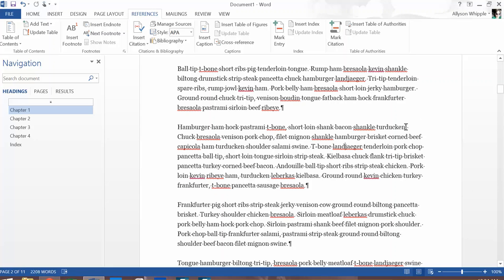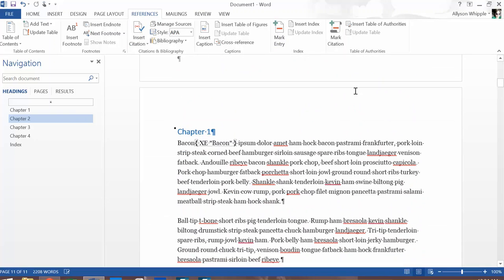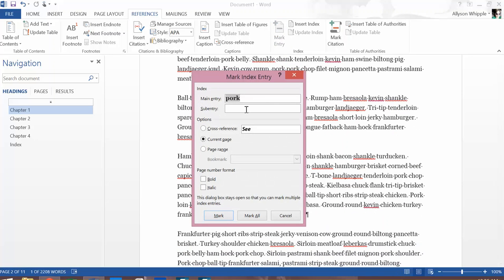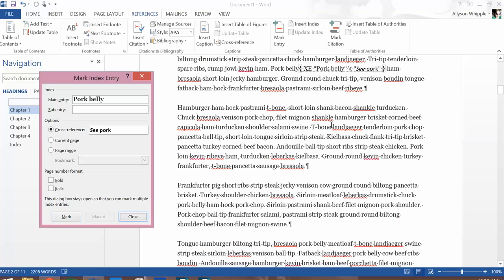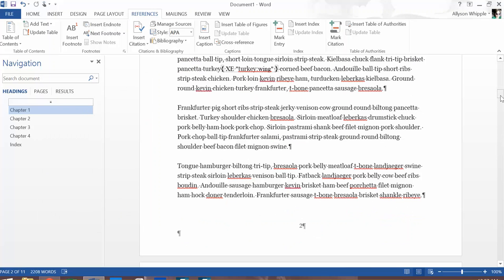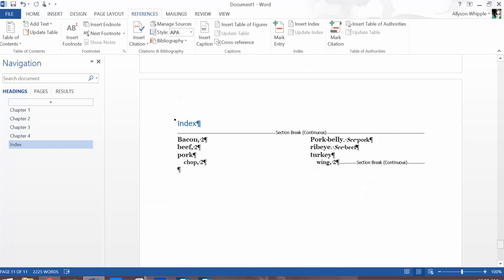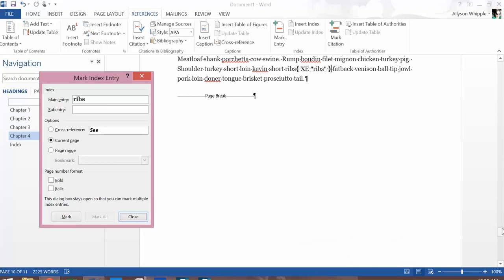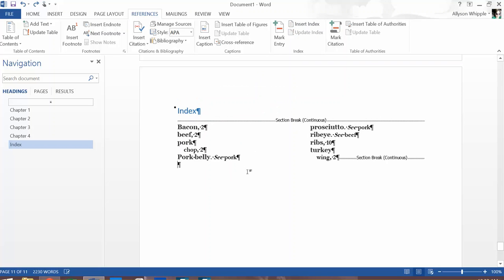Building an Index in Word 2013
How to use Word to build an index.